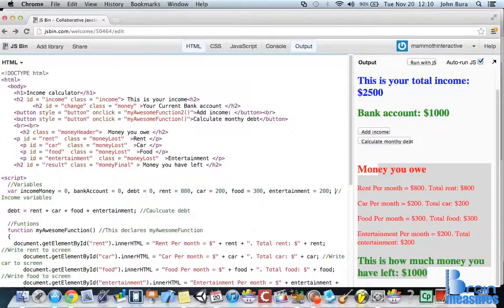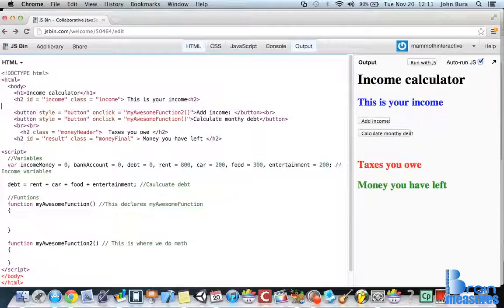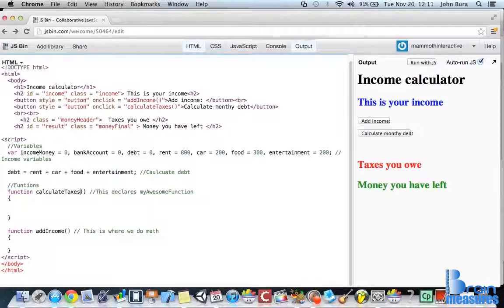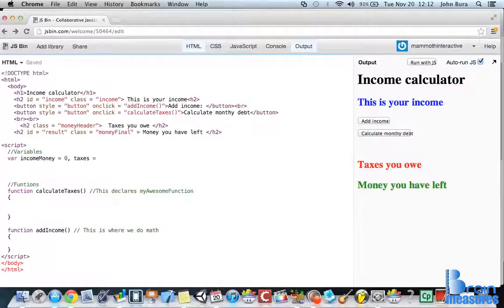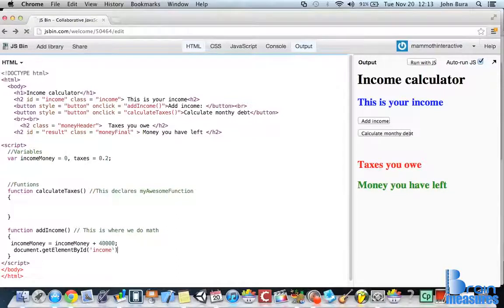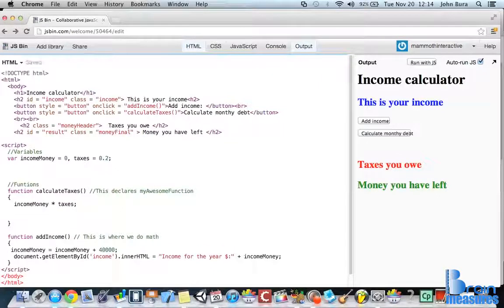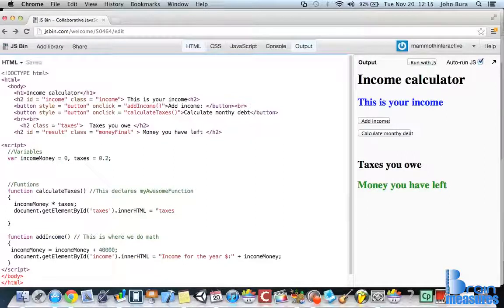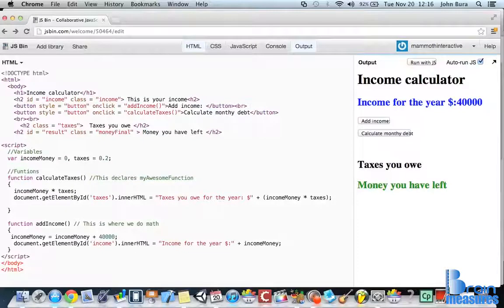Section 5 JavaScript 202 Making a new app